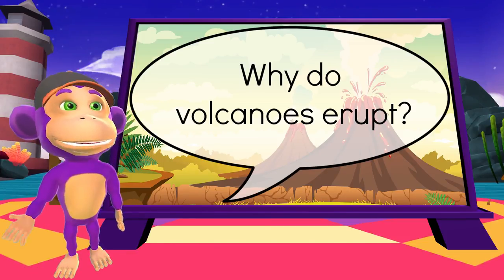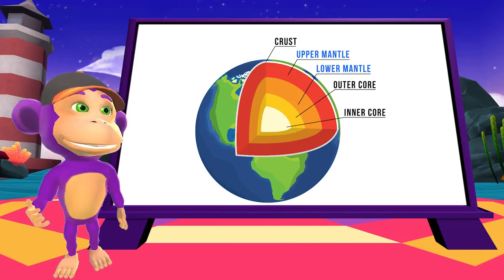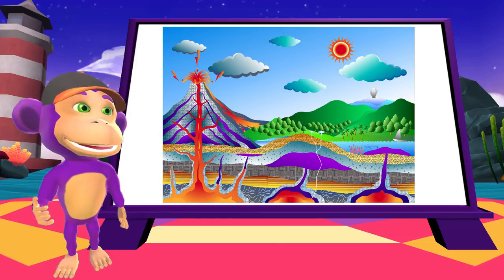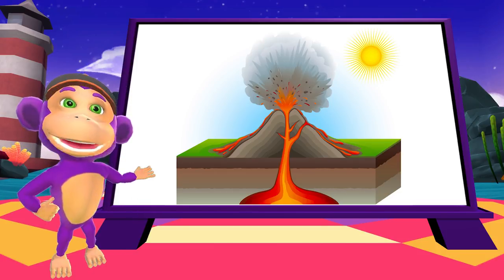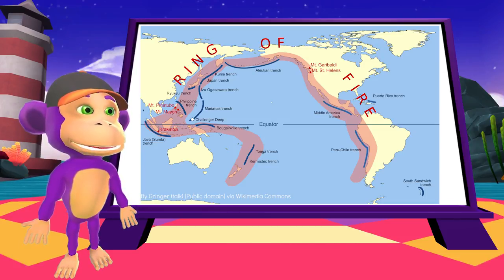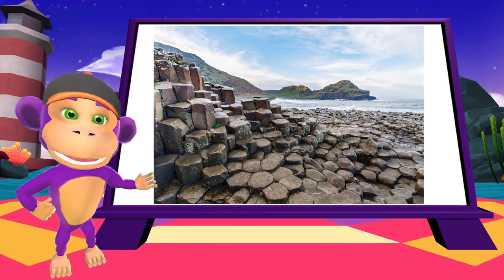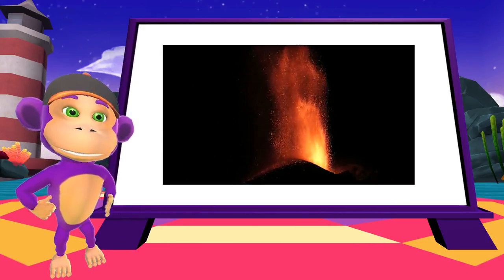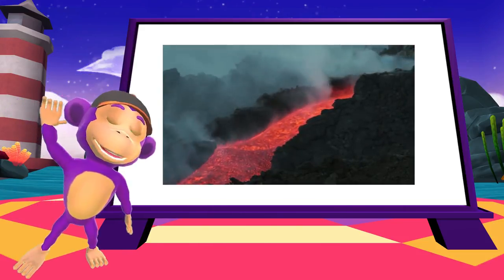Curiosity - Why do volcanoes erupt?